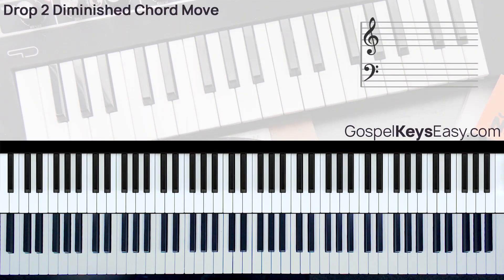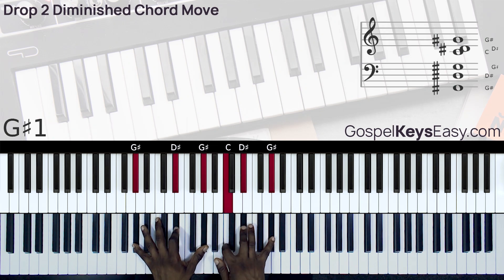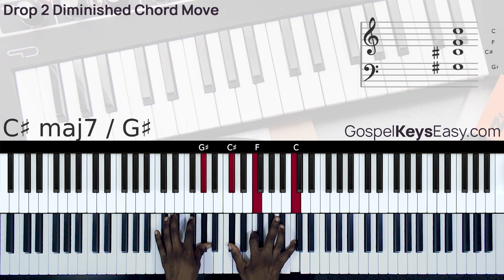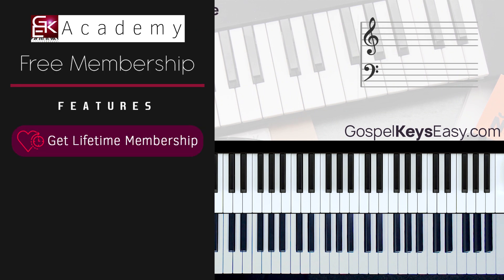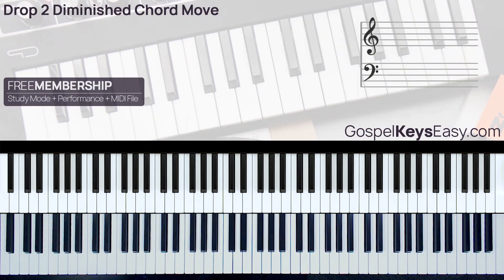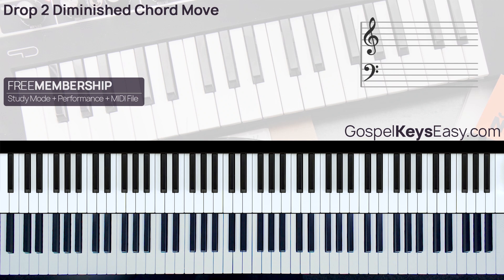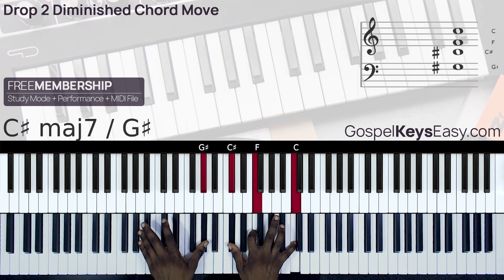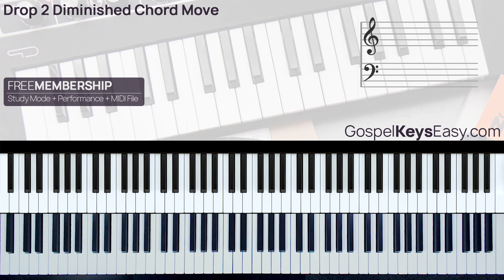Unleash Secret Sound of Gospel Piano With This Shocking Drop 2 Diminished Chord Move!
My Gear & Sounds:
Keyboard - Yamaha Montage 8
Piano - Ravenscroft 275
Pads - Omnishphere [Afterthought Sines + Basic Dark Pad Wheel + Adagio Expressive + Cascading Filters]
FM EP - E. Piano 2